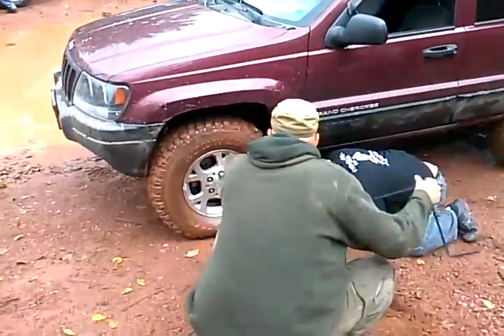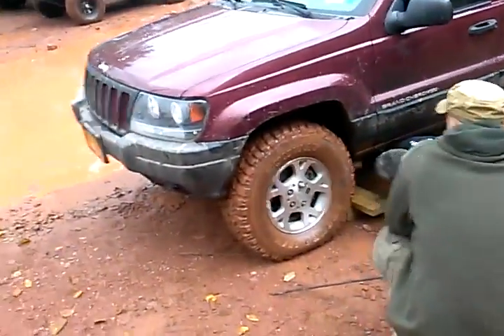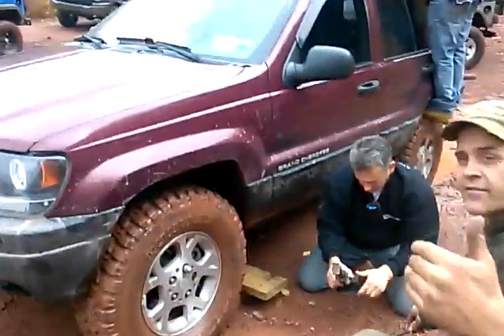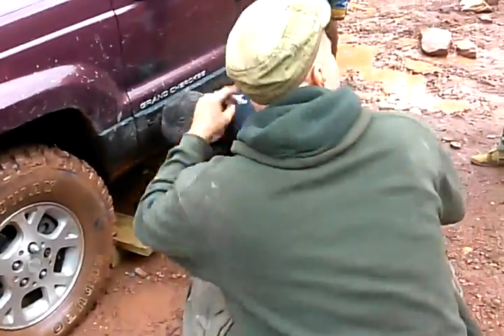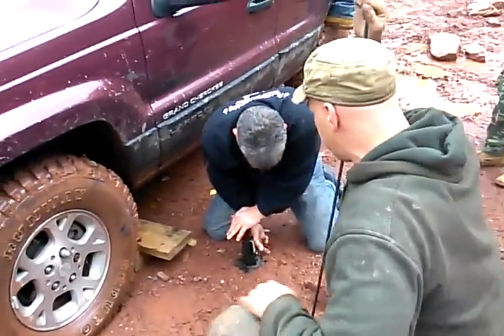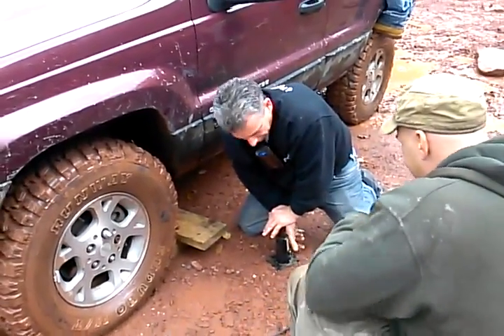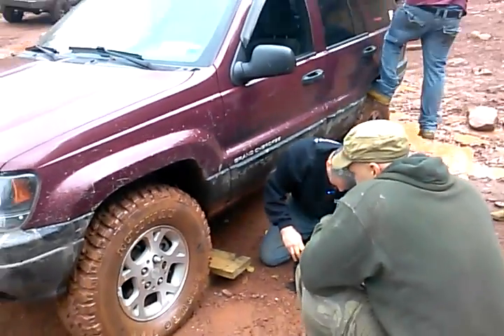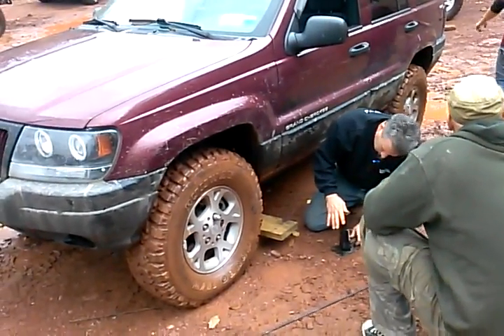Oct.20,2012 rc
Fixing spring